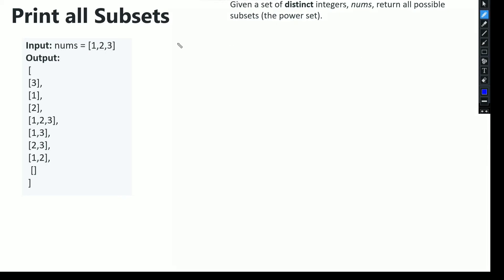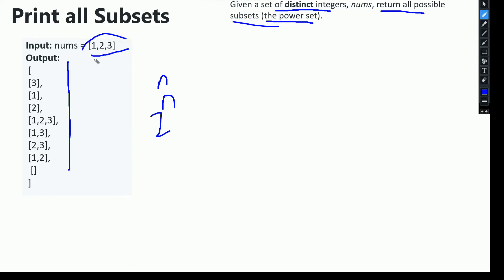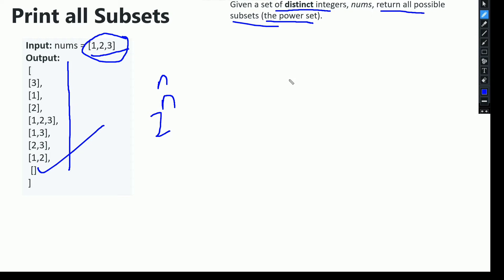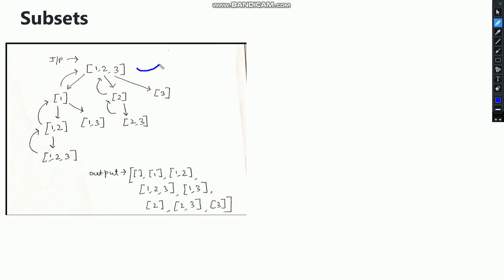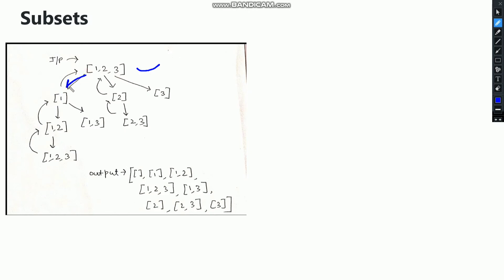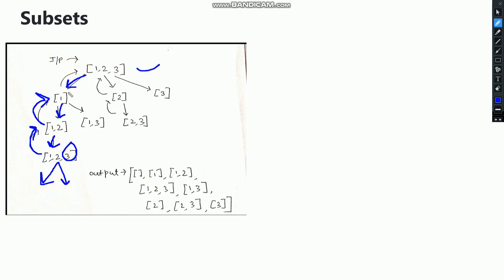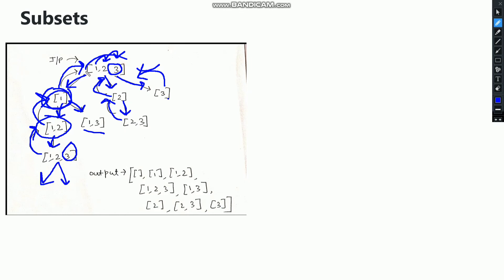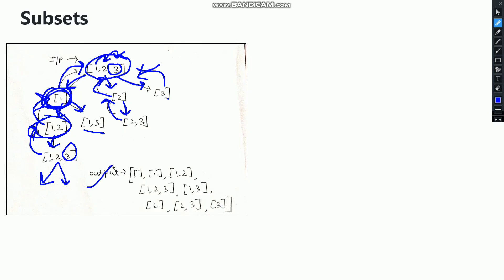Print all subsets| Backtracking| recursive tree| CODE|Harshit jain[NITA]